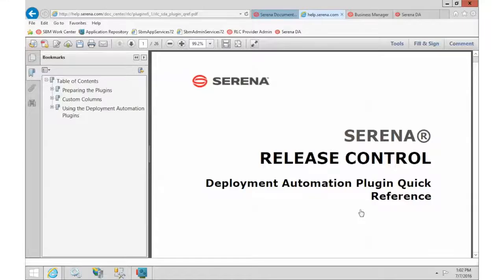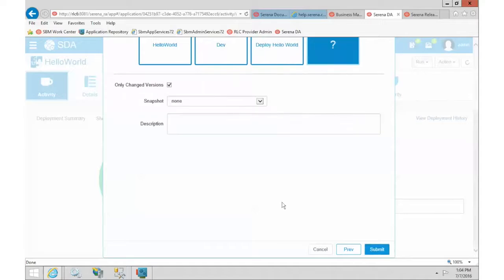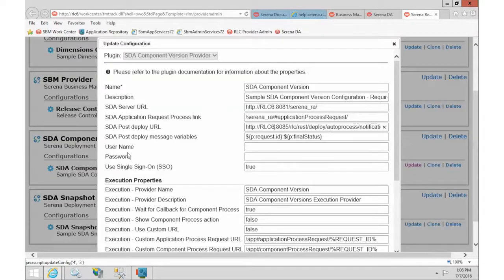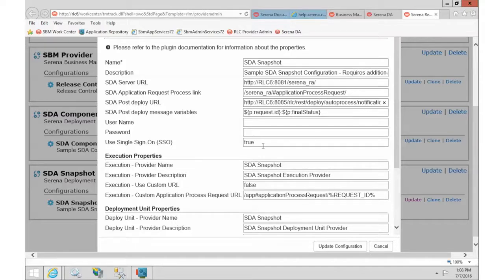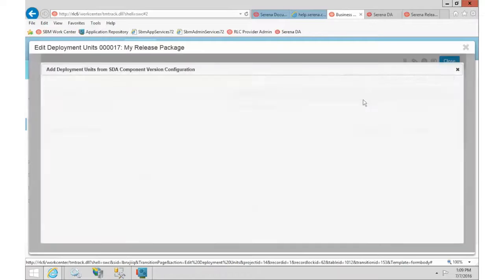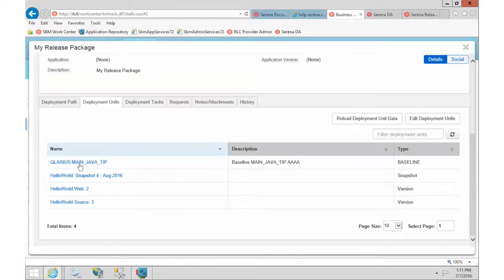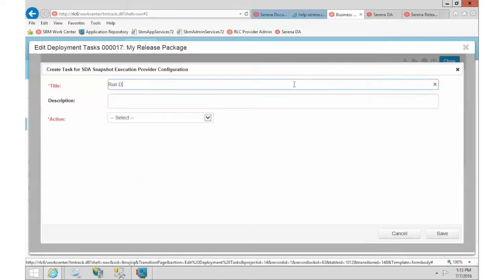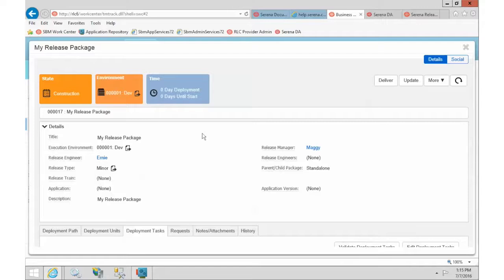Installing RLC 6.1 pt 6: Setting up the RLC and Serena Deployment Automation integration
We will use the RLC 6.1 Provider Administrator to configure the Serena Deployment Automation (SDA) plugin for RLC. This integration will allow us to deploy SDA projects based on that project's component versions or based on its snapshots.